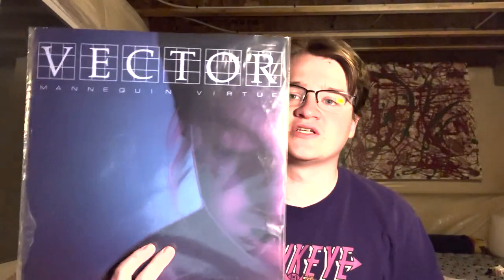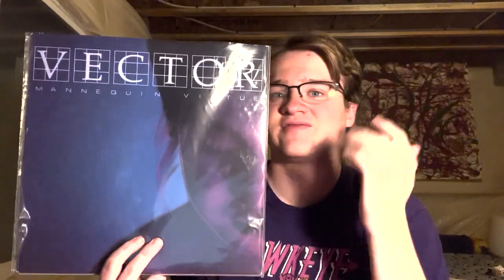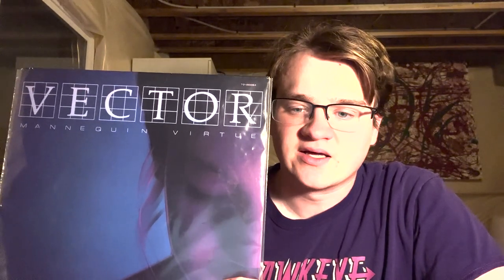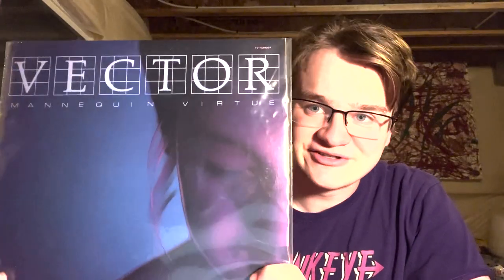CDs and Vinyl Record Thrifting Tips and Tricks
In this video, I share some of my thrifting tips and tricks for music. What spoiled it? Was it the title?